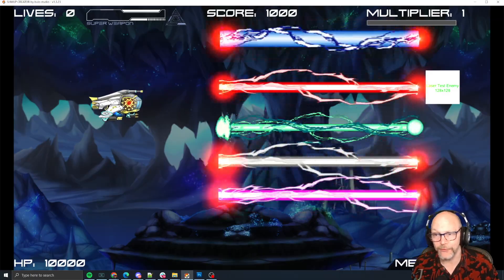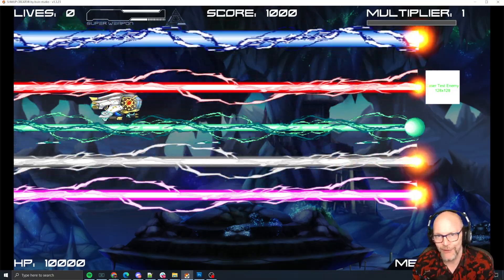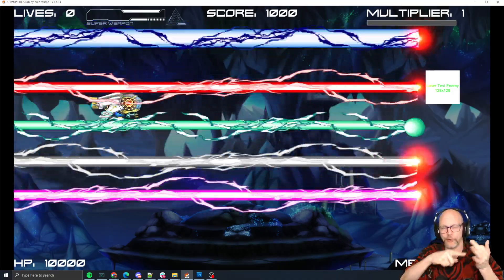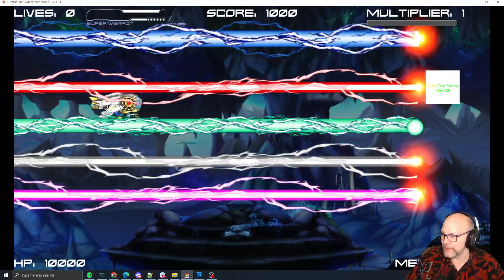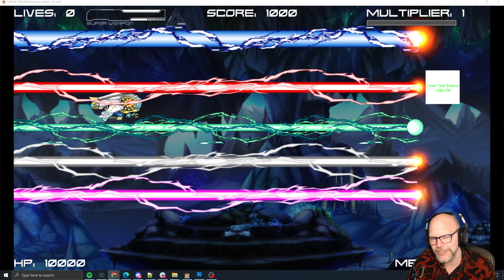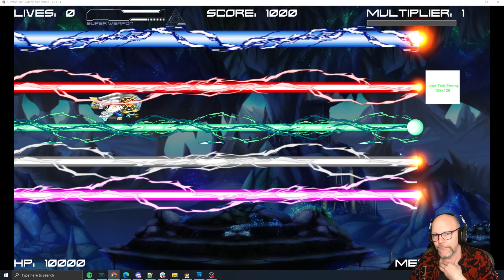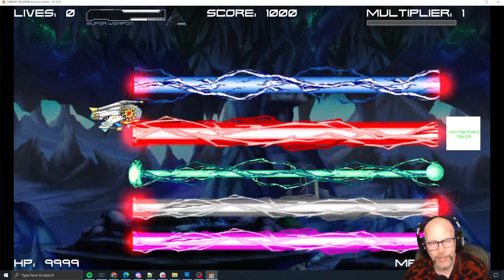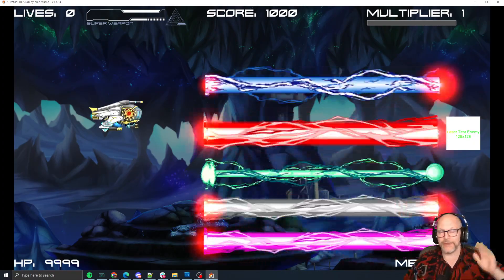FREAKING LASERzoars update!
Join me on my passion project journey to build a shooter, shoot’em up, SHMUP called Interstellar Sentinel Using @SHMUP Creator with a ton of inspiration from a classic game genre that I have been playing my entire life, starting with Life Force on the NES.

If you made it this far, thank you for reading. If you want to help playtest the DrBossKey Shoot’em Up, head to our Discord server for the latest build!